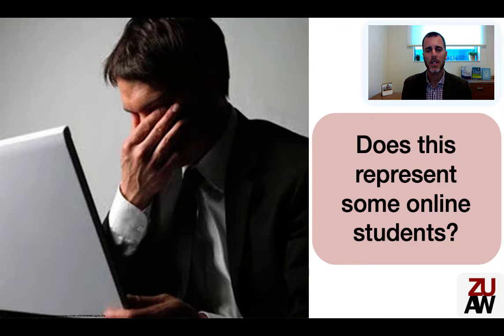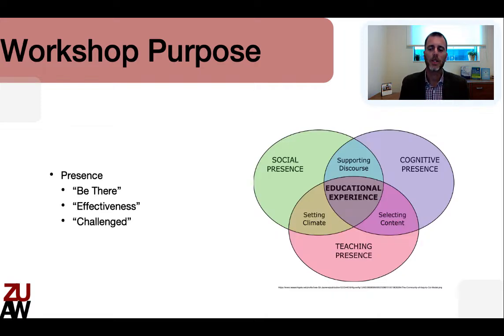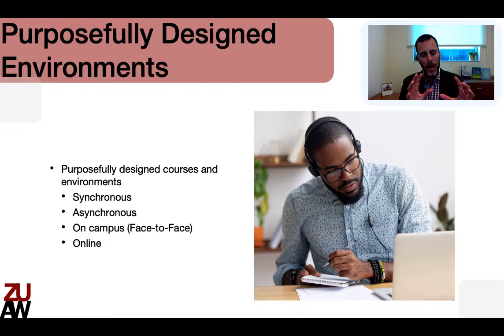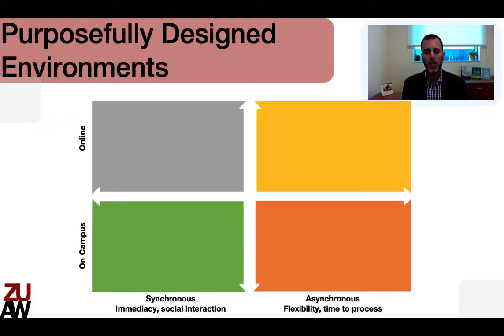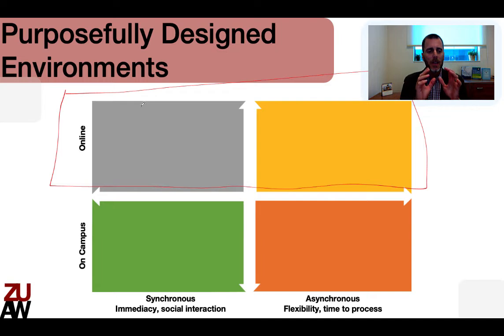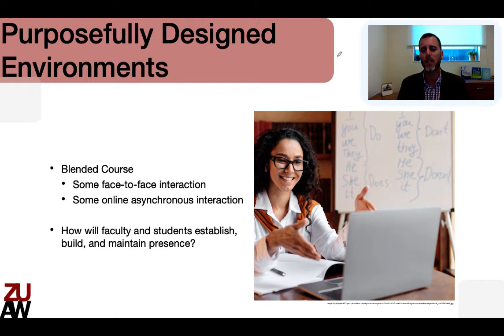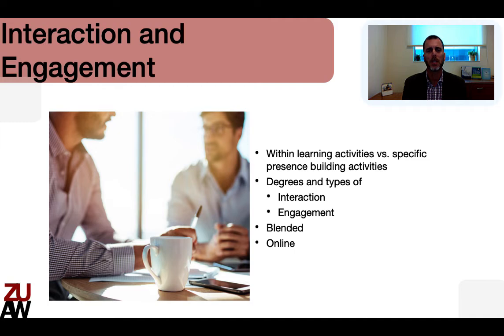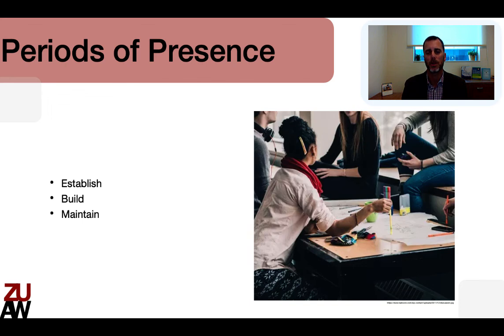BOTIP150 Activity 2-2 Intro to Presence Video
Table of Contents:

01:32 - What is Presence?
01:34 - Workshop Purpose
01:35 - Workshop Purpose
03:33 - Purposefully Designed Environments
04:11 - Purposefully Designed Environments